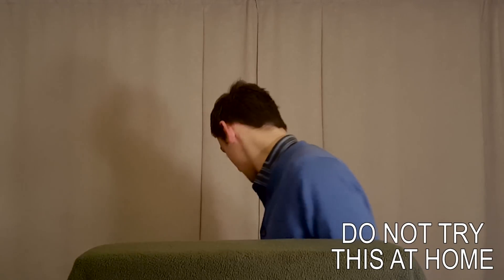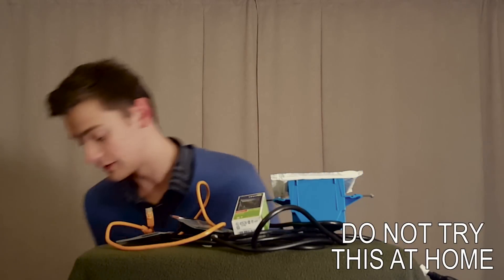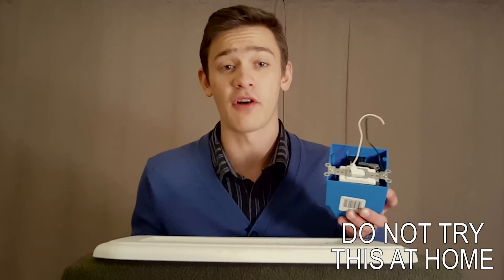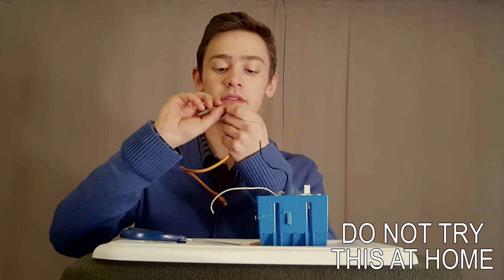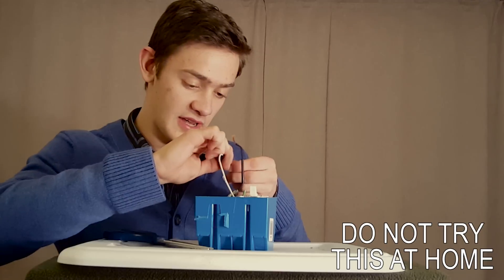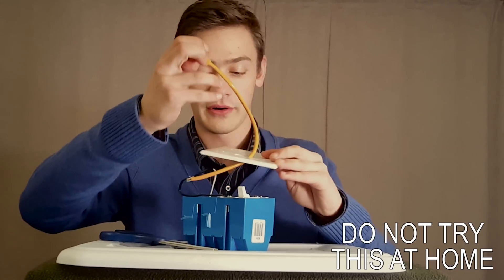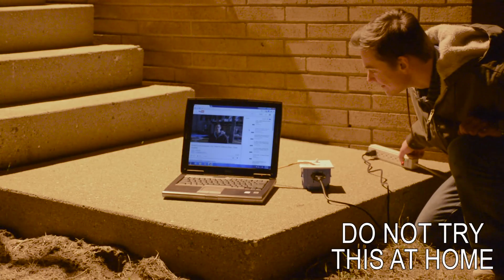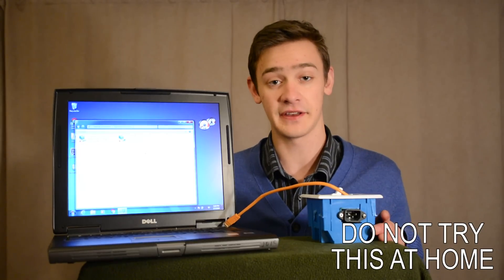Electric Ethernet Destruction Device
In this video we discuss and test one of the oldest IT jokes which harks all the way back to the Bastard Operator from Hell, the EtherKiller.  THIS VIDEO'S PRODUCTION INVOLVED A QUALIFIED ELECTRICIAN AND VARIOUS OTHER SAFETY PRECAUTIONS.  DO NOT TRY THIS AT HOME.

Cast:
Host - Jacob Ennis